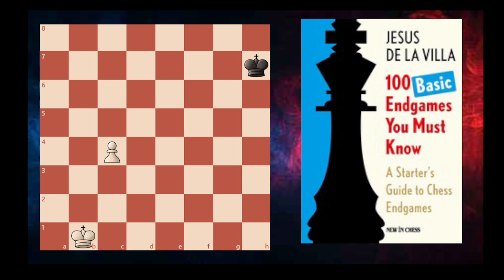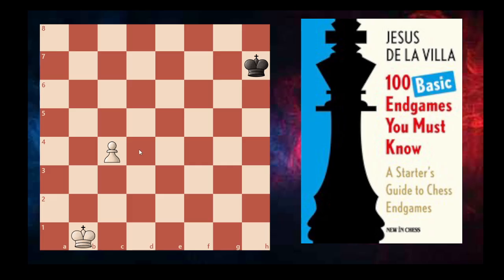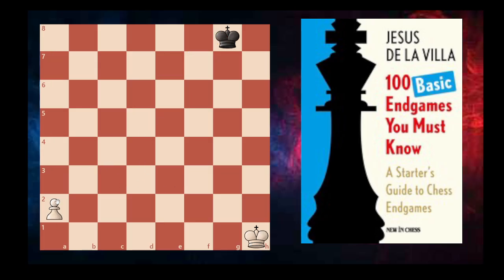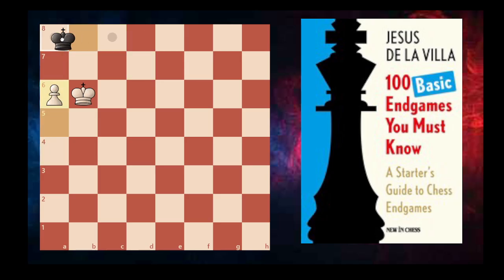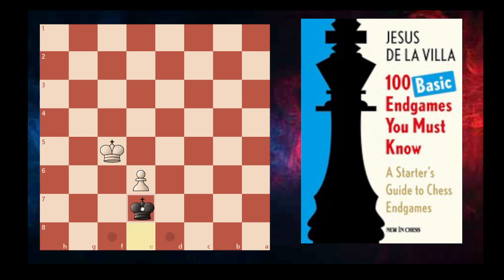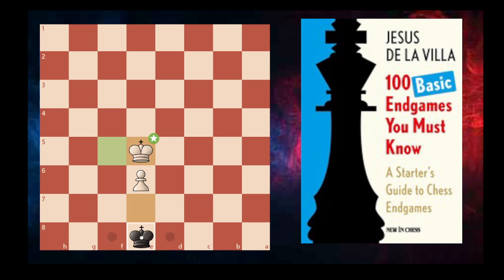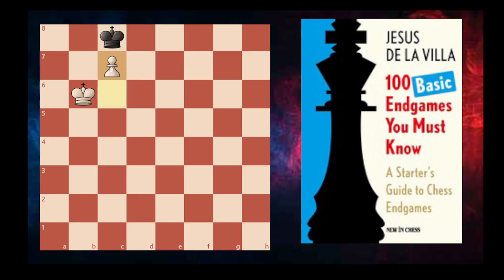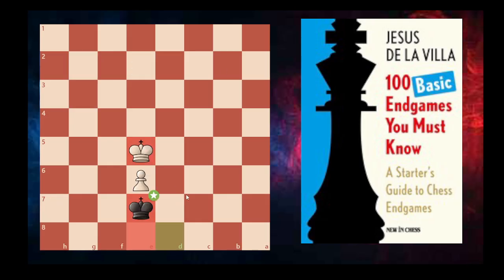100 basic endgames you must know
chess endgame crash course day 1